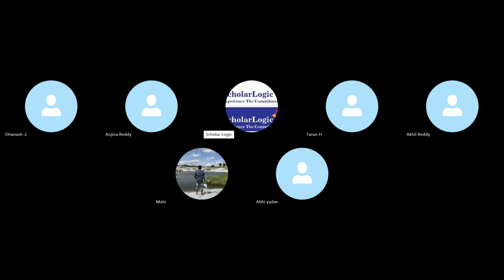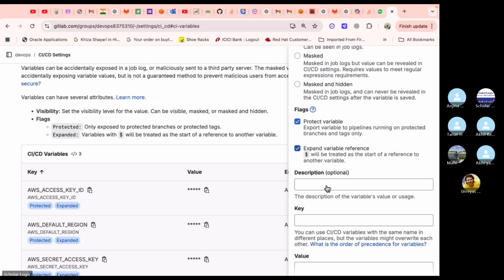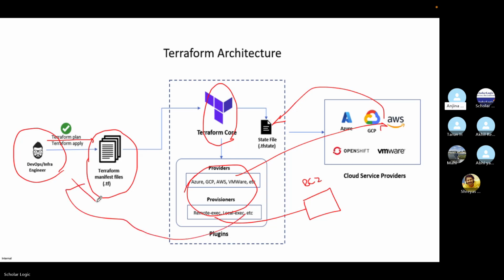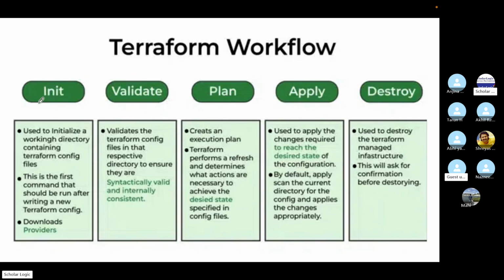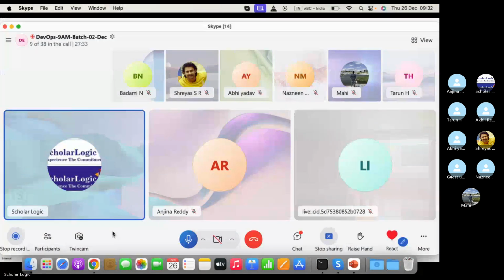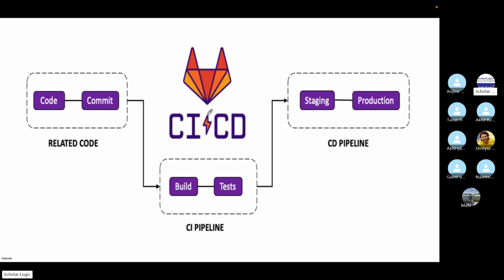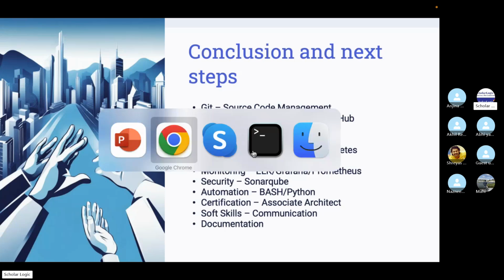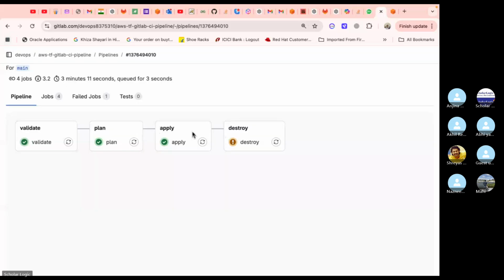GitLab CI Intro Terraform Blocks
How to configure pipelines for the existing GitLab repo or create a new repo and configure GitLab CI.

1. Create EC2 with SG and Key in default VPC:
Configure GitLab CI pipeline for creating EC2 instance in default VPC

2. Create VPC, Subnet, Key, Security Groups and EC2
Configure GitLab CI pipeline for creating EC2 instance in vpc-subnet-ec2 VPC